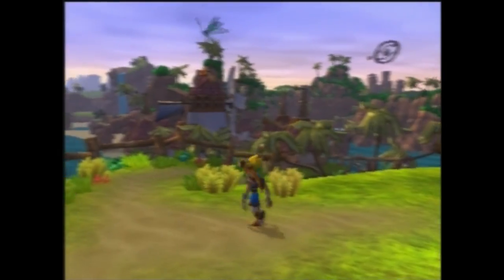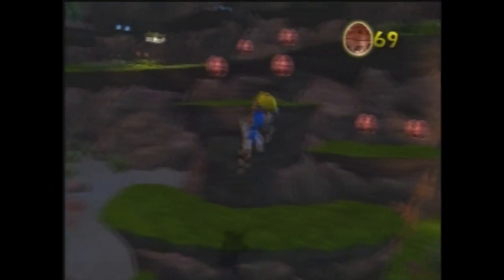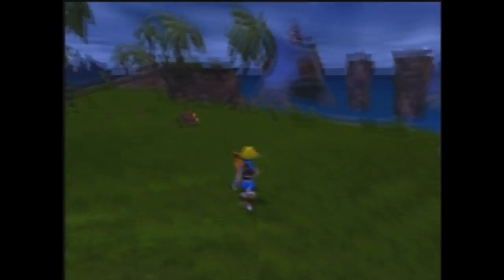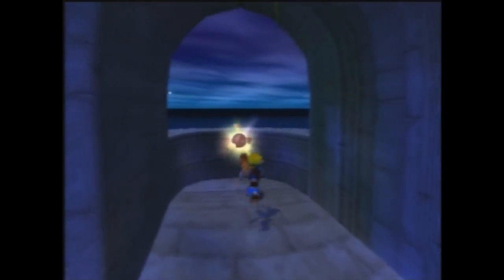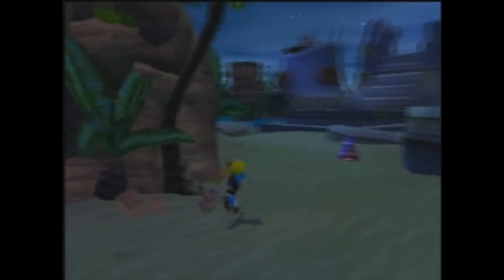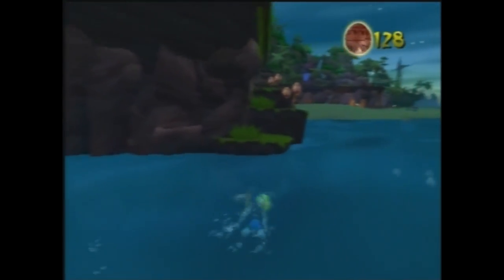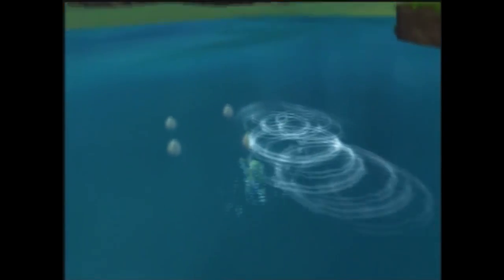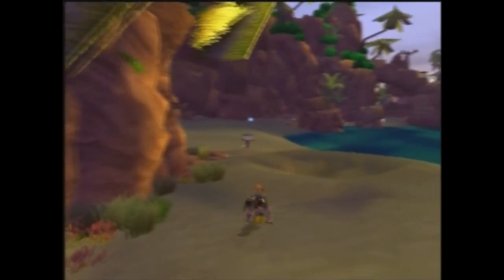Lets play Jak & Daxter: The Precursor Legacy - Episode 2